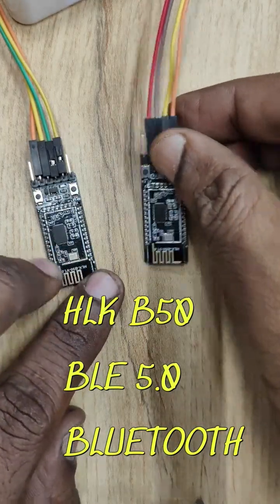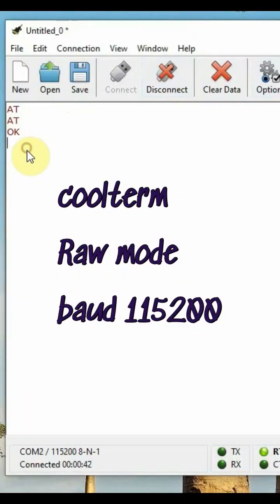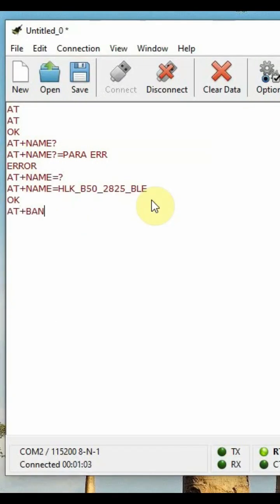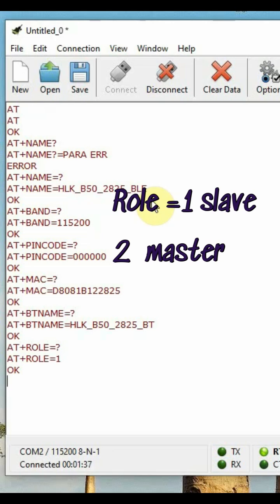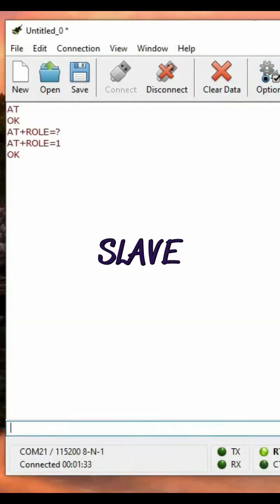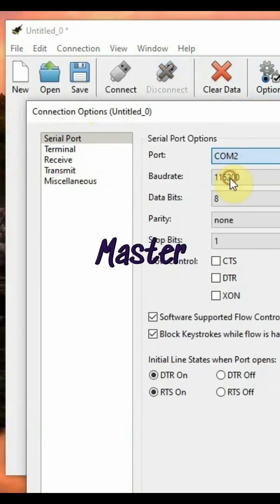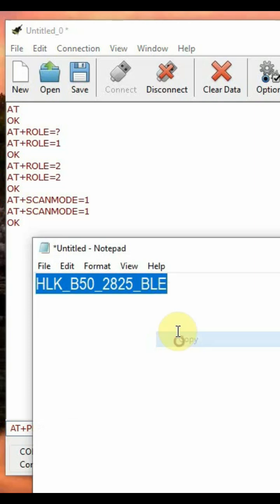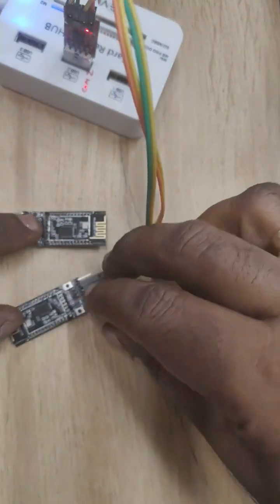BLE 5.0 HLKB50 BLUETOOTH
BLE 5.0 bluetooth module by ADIY (HILINK HLK B50).
Capable of both SPP & BLE(GATT)
use COOLTERM serial software to test AT COMMANDS @BAUbaudrate 115200